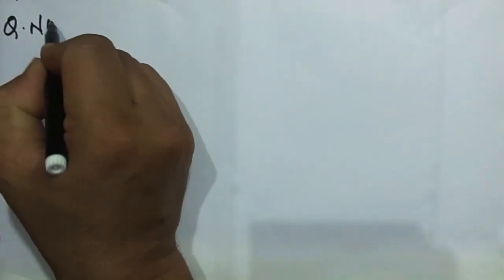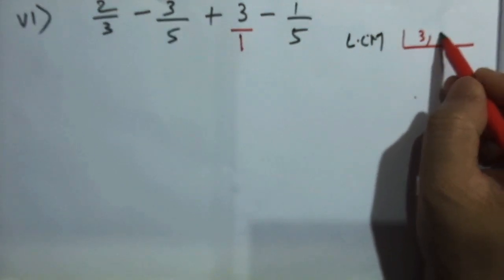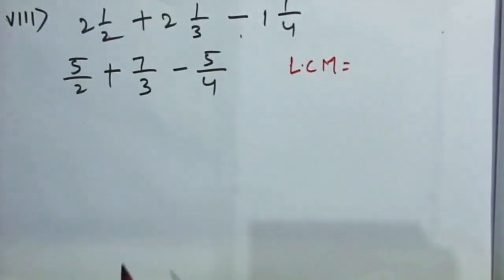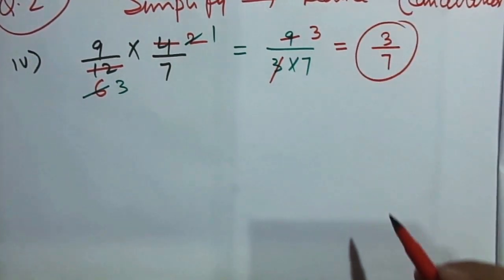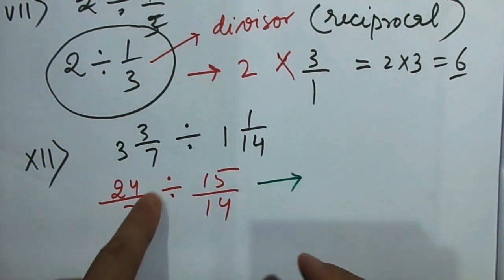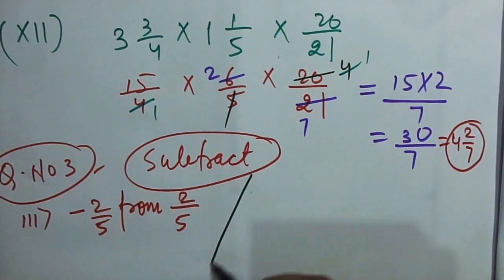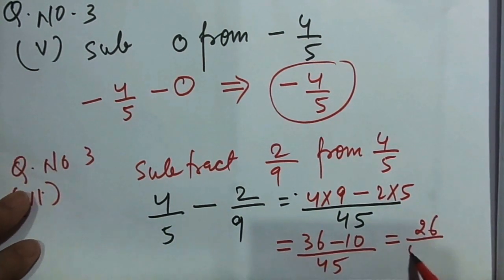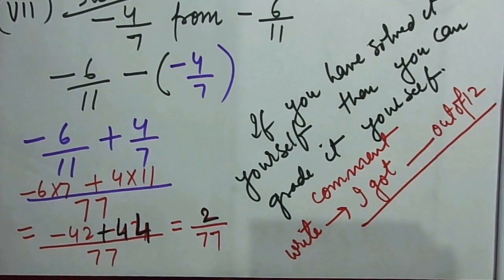icse || class 7 || fractions ||ex- 3C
simplification class 7
simplification class7
simplification class7 maths
simplification class 7th
simplification class 7 ncert
simplification class 7 questions
simplify exponents class 7
simplify class 7 multiplication
simplify class 7 fraction
indices simplify class 7
bodmas maths
bodmas rule for class 6
bodmas questions
bodmas rule
fractions class 7
fractions class 7th
fractions class 7 icse
fractions class 7 rs aggarwal
fractions class 7 cbse
fractions class 7 pw
fractions class 7 word problems